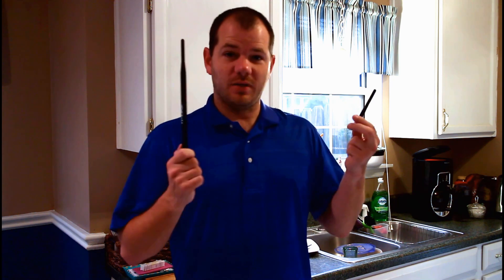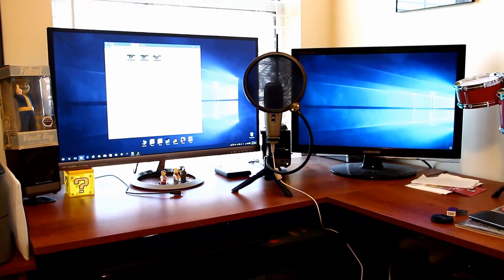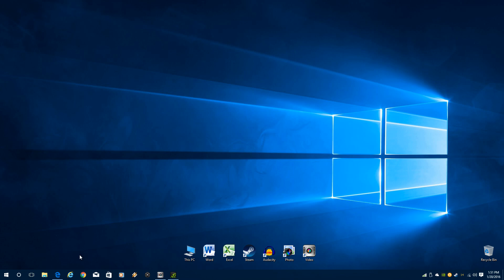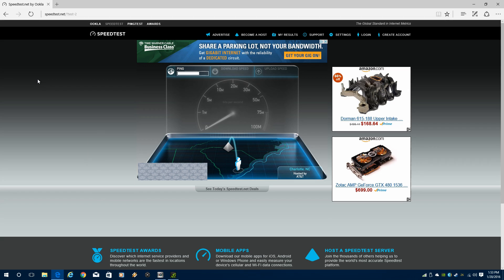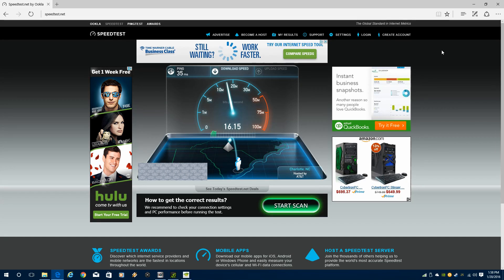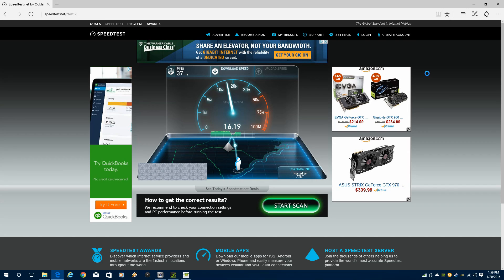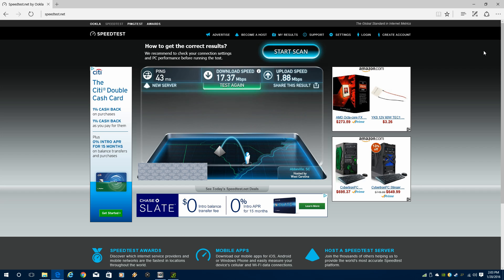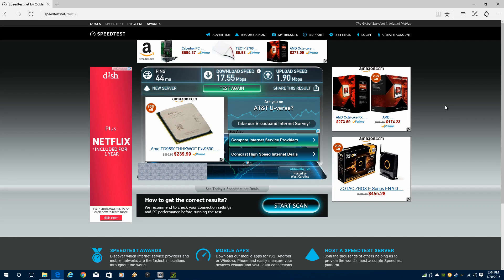WiFi Antennas Tested. Is bigger better? We learn how to improve our WiFi signal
Stephen tests out how his internet speed is affected when using the stock wifi antennas that came with his TP Link wireless card, versus an extended range antenna. Is there a noticeable difference? In the end he discovers how to improve his signal.